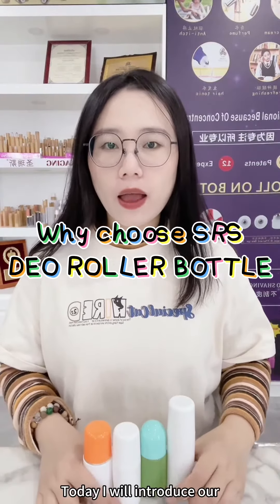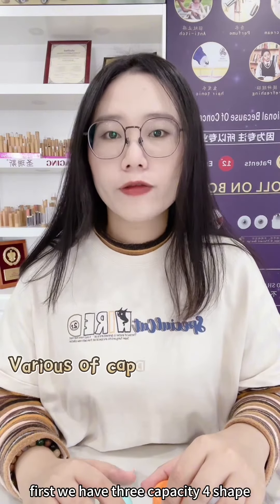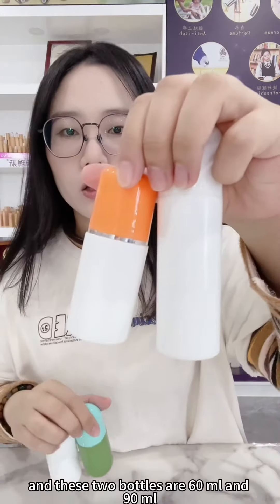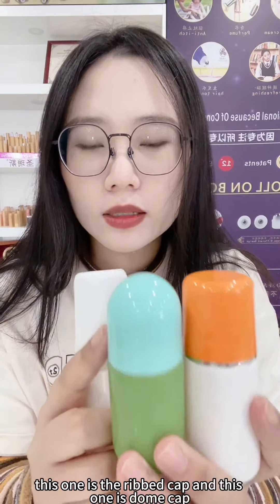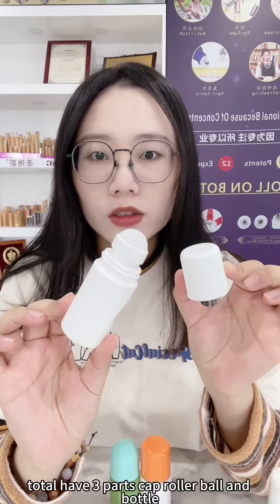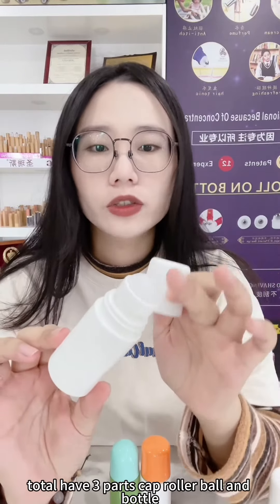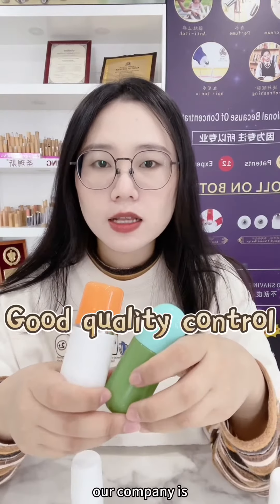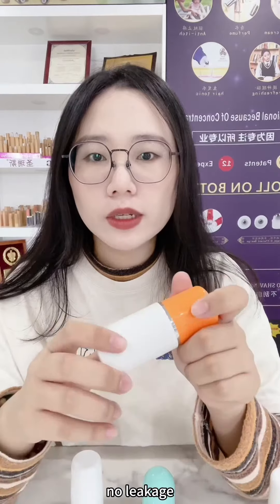Why Choose Deo roller bottle